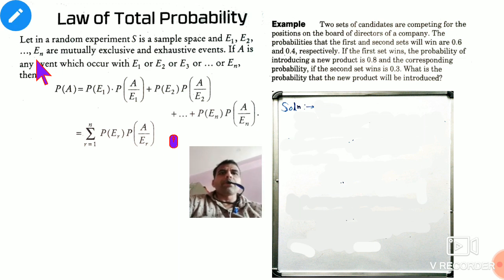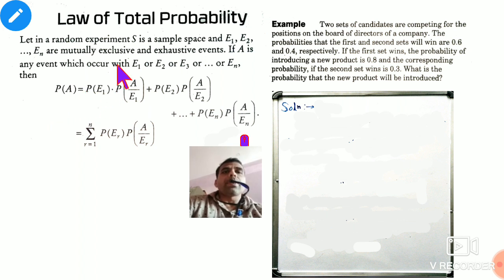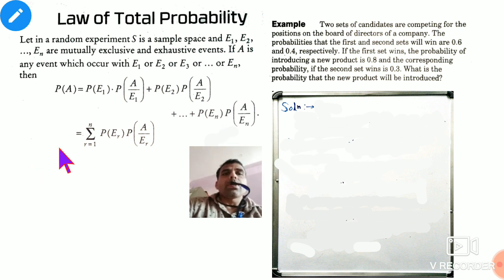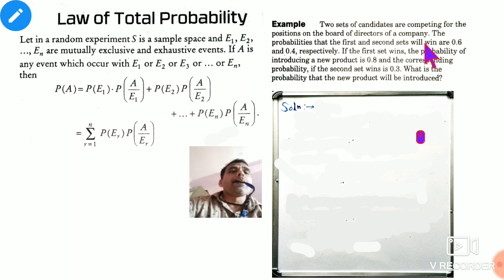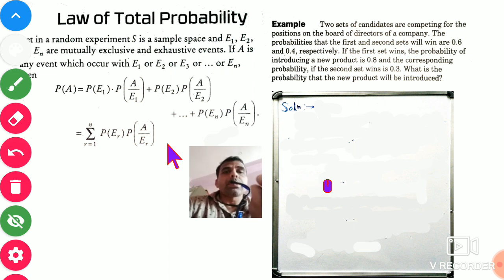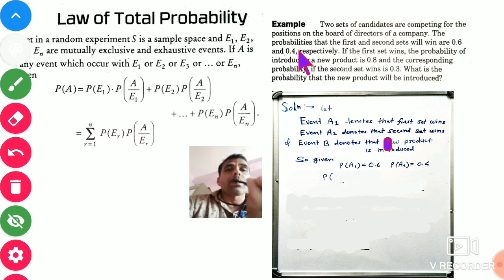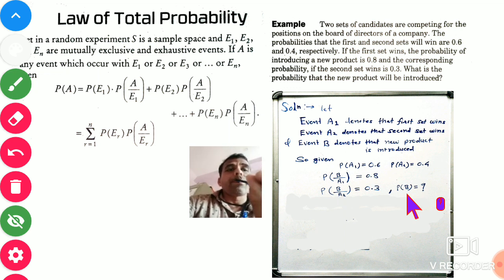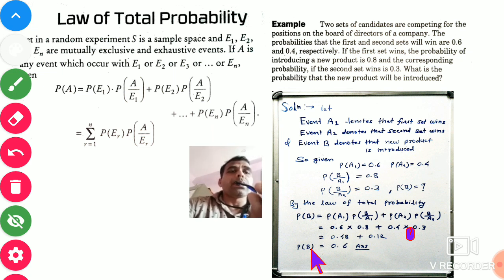PROBABILITY PART 3: LAW OF TOTAL PRABABILTY WITH SOLUTION OF VERY IMPORTANT NUMERICAL QUESTION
Hello everyone
 this is very important law of probability that is law of total probability which year to understand by this video so please watch this video completely so you will get your concept cleared
This law is very helpfull to solve various types of numerical questions related to probability which asked frequently in  competitive exam and JEE Mains

Hello I I'am Vijay Patil mathematics mentor